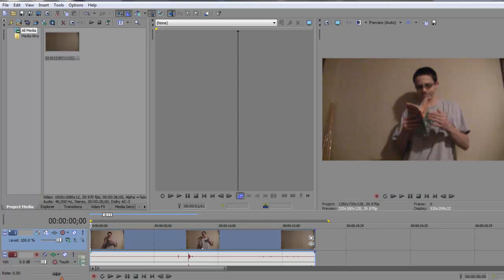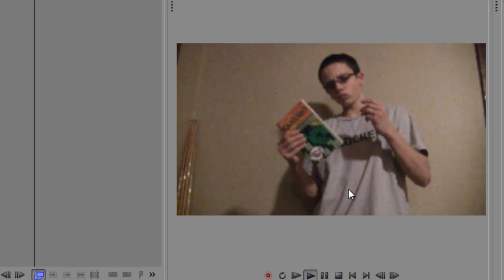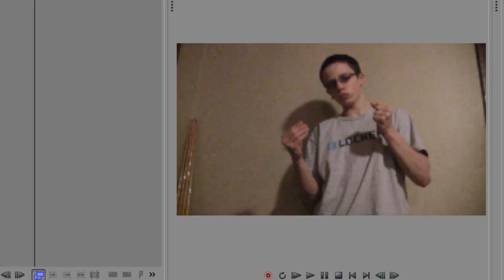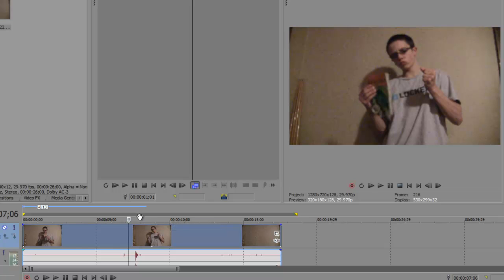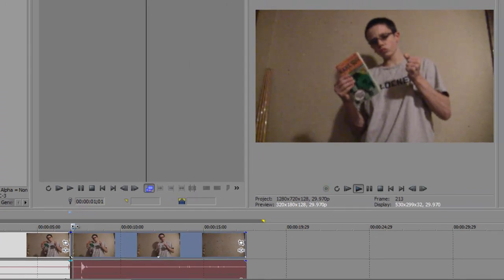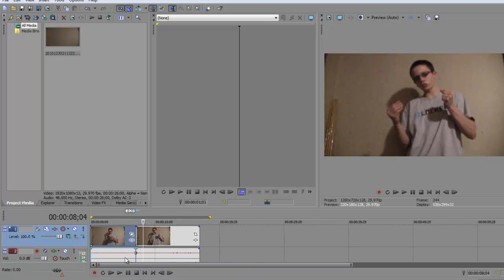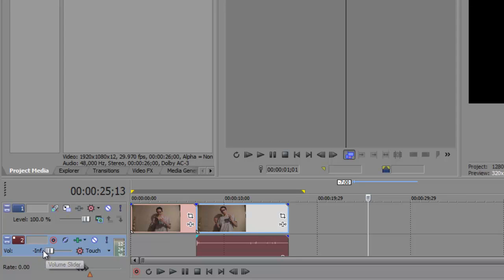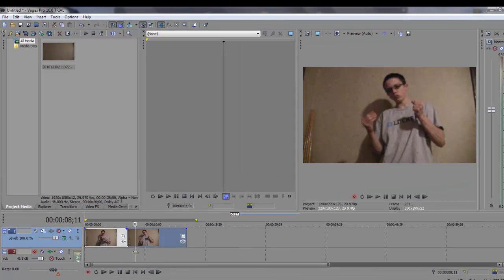Sony Vegas Basics- How To Make Things Vanish In Hands (EASY)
VERY VERY VERY easy effect in sony vegas and can be done in any sony vegas infact you can do this effect in pretty much any video editing program. All you have to do is split the clip. Also with this video i show you how to remove sound from videos in sony vegas. Like I say in the video this is for beginner sony vegas users.